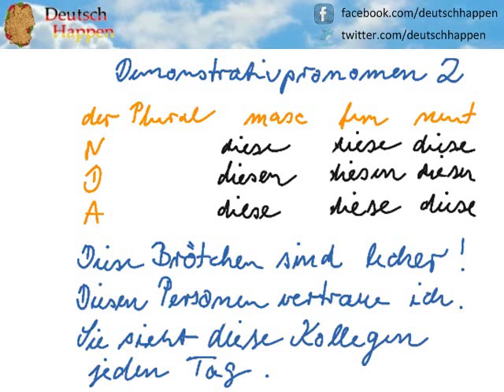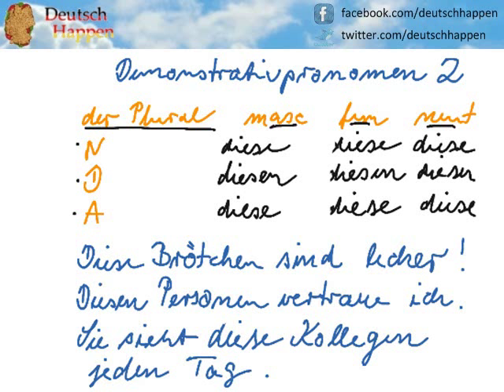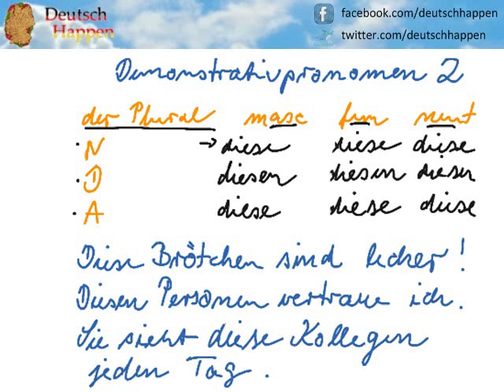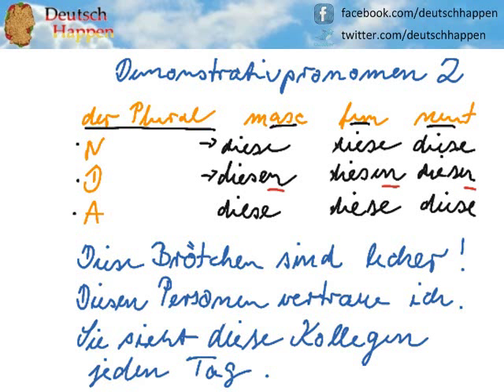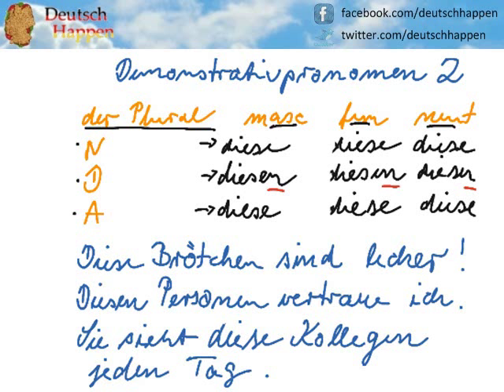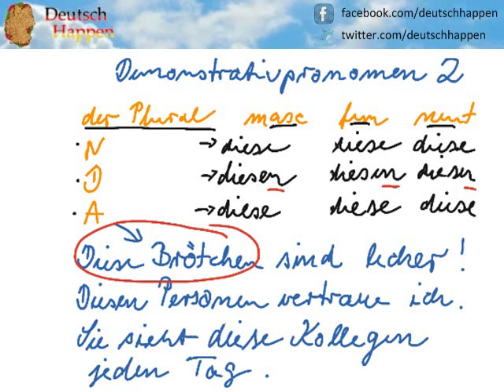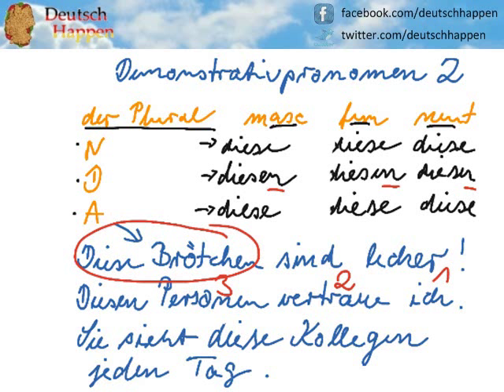Learn German Grammar with Deutsch Happen - Demonstrativ Pronomen Plural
In this video lesson you will learn how to form the demonstrative pronouns in the plural.